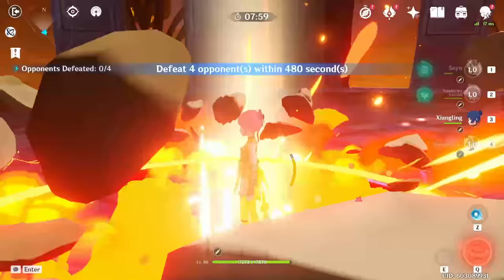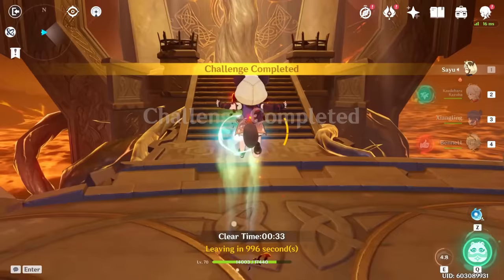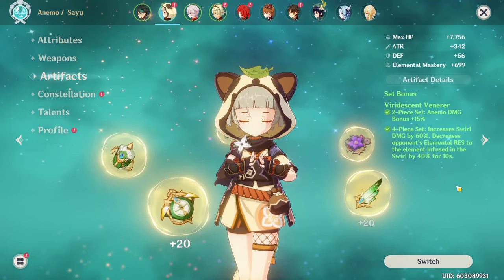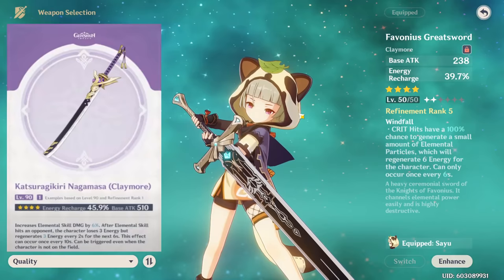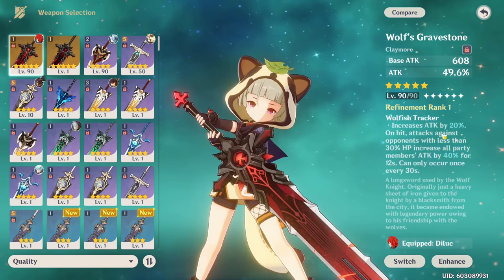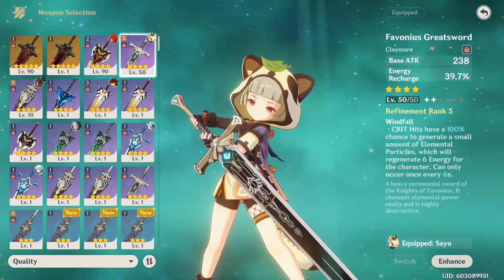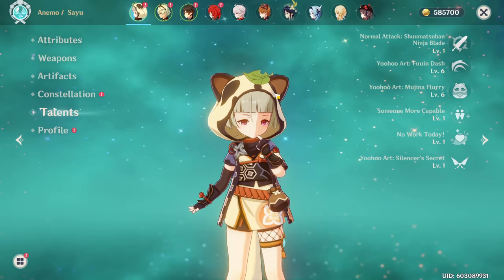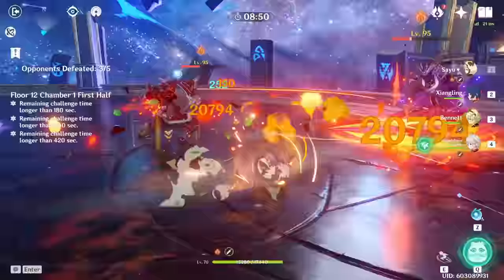COMPLETE SAYU GUIDE! Best Sayu Build - Artifacts, Weapons, Teams & Showcase | Genshin Impact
I love Sayu she's so fun and VERY unique. She's a good anemo healer/support/sub dps, with a playstyle unlike any other character before her (but can also be used as a 4-Star Jean).
▼ OPEN ME ▼
MY LINKS:

Rolling around with Sayu is incredibly fun. She's also like a 4-star jean for f2p players as well, and with her c1 she can be especially great (good at c0 too though).

i hope you guys enjoyed the vid & i really appreciate likes & subs

also watch till the end for a surprise i added lmao

Initial Info (0:00)
How To Play Sayu? [Talents/Playstyle] (0:38)
Artifact Sets (5:39)
Artifact Stats [EM or ATK?] (6:42)
Weapons (9:34)
Constellations [Very Good] (13:08)
Teams [Important] (15:05)
Abyss 12 Showcase [C0 Support/Sub-DPS] (18:05)
Overall Thoughts (20:45)